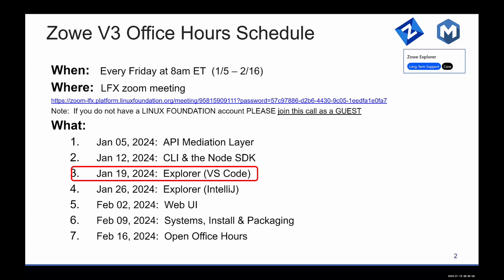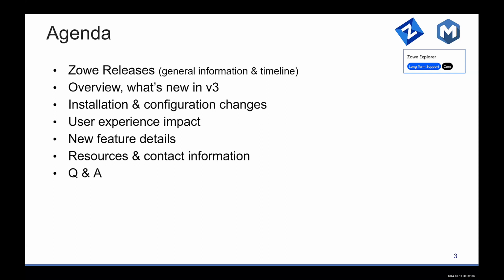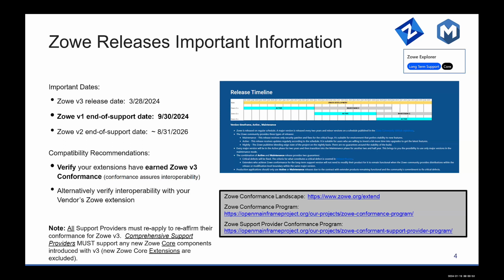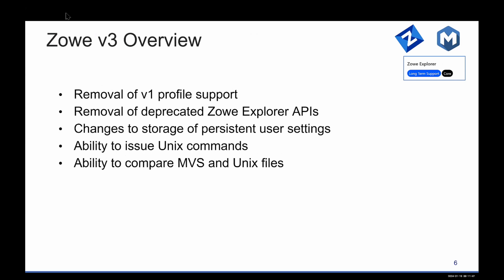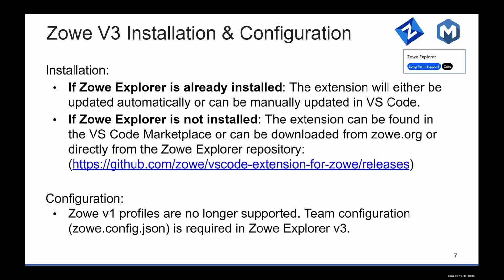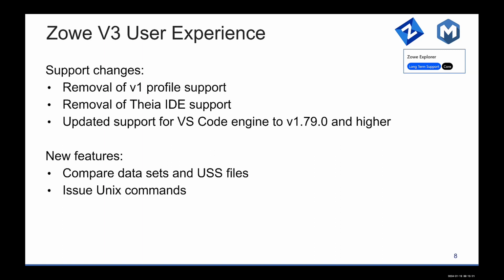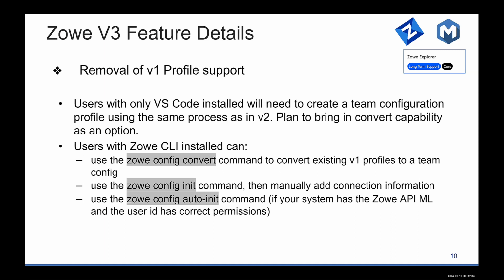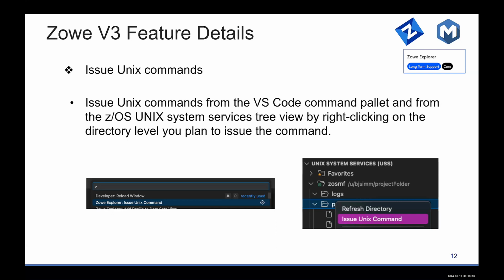Zowe V3 Office Hours for Consumers - Zowe Explorer (VS Code)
Check the updates for Zowe Explorer in Zowe V3.